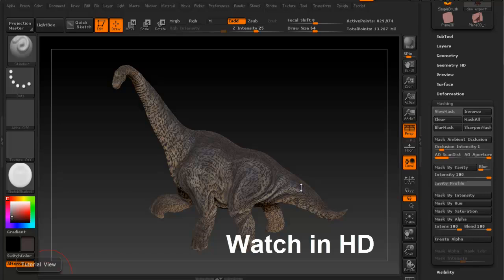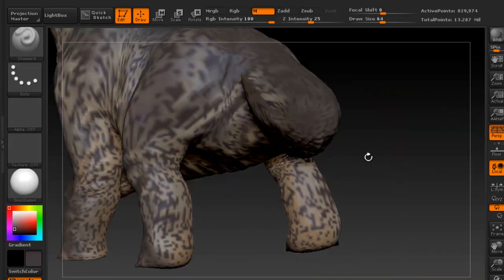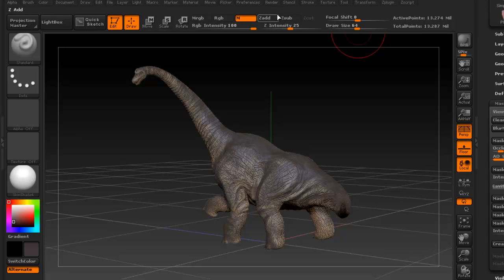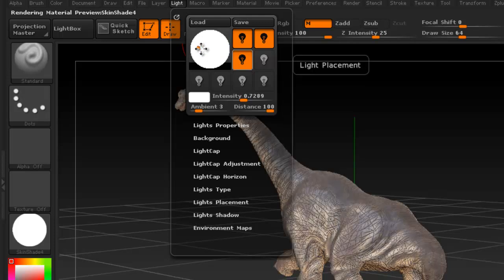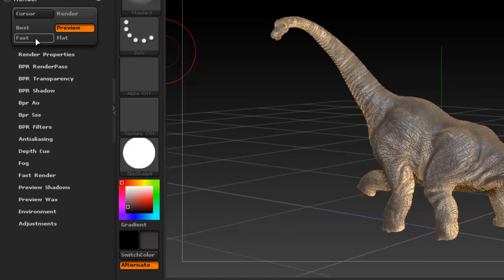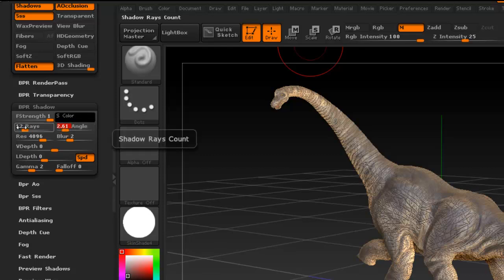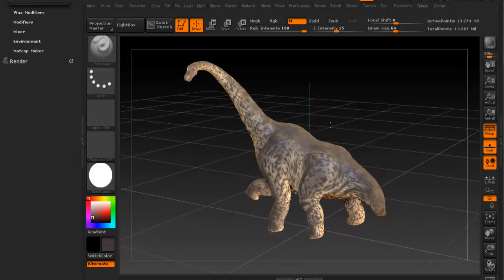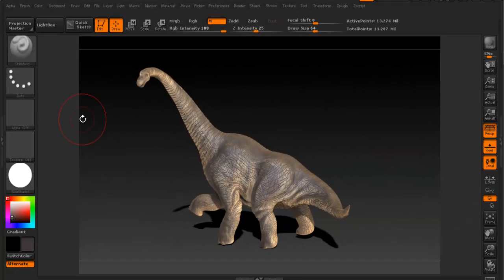Zbrush Texturing Tutorial - Dinosaur (brachiosaurus) Part 10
Everything needed for this lesson is available in my website. For those who have not been able to follow the modeling tutorial series inside of maya; I decided to make the dinosaur model available in my website.